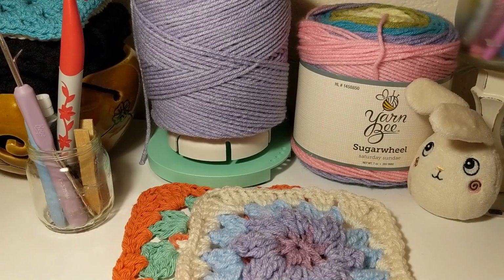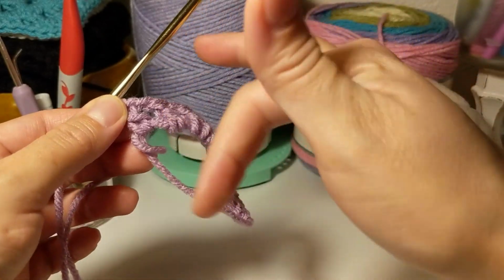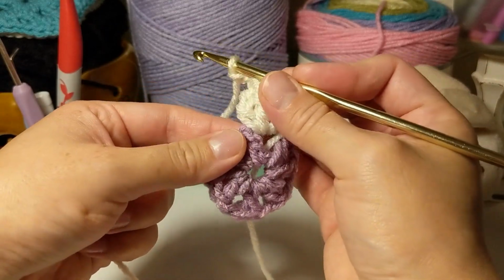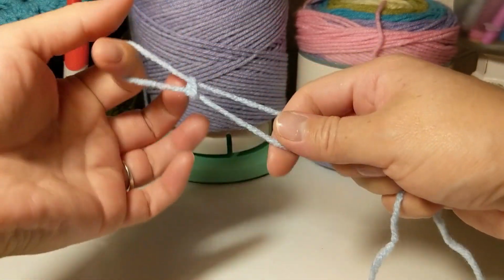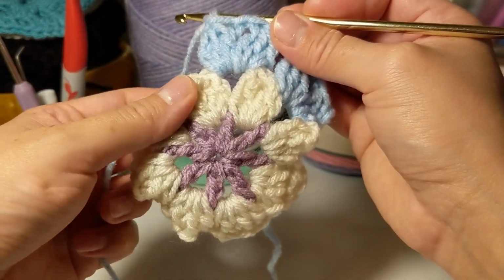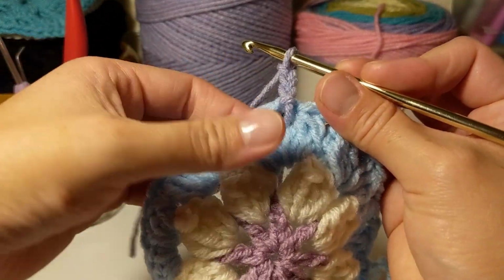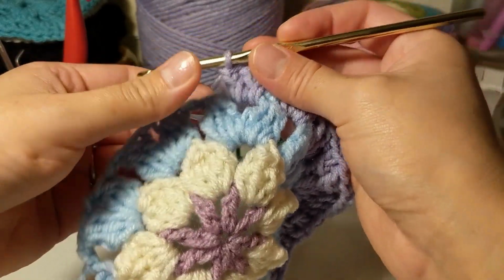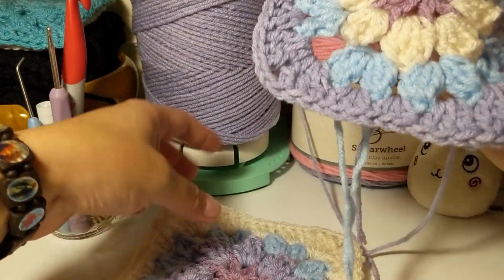Flower Granny Square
I had so much fun creating this video for you! In this tutorial, you will learn how to create this beautiful flower granny square. I learned how to create this granny square from a lovely lady here on youtube and her channel is called Allover Yarn. I have included a link to her page, so go check it out!